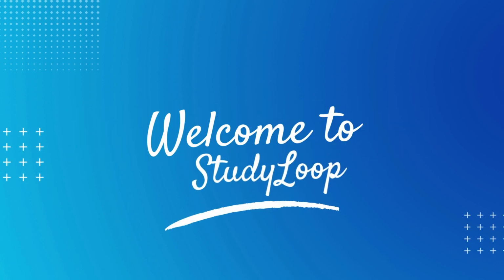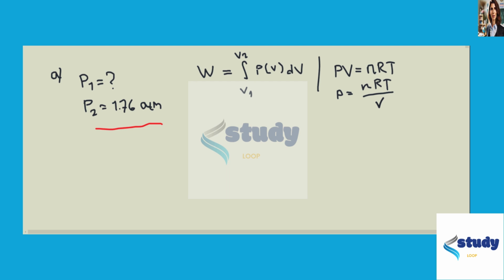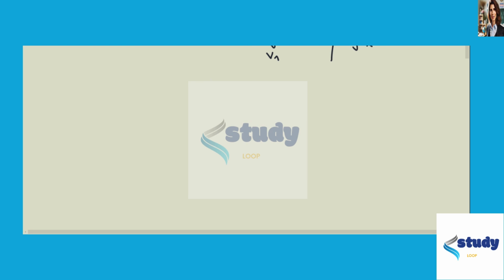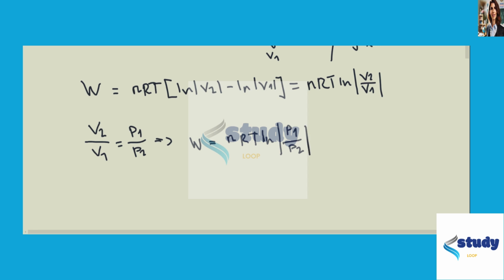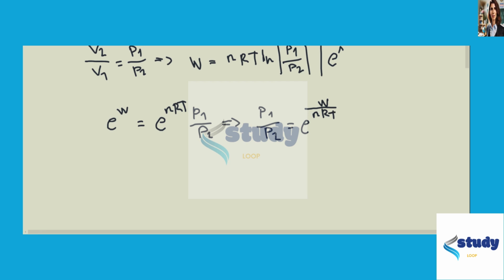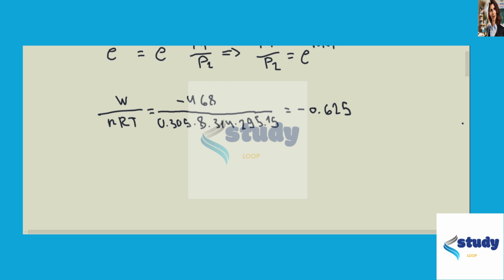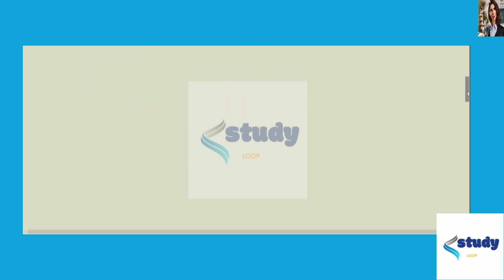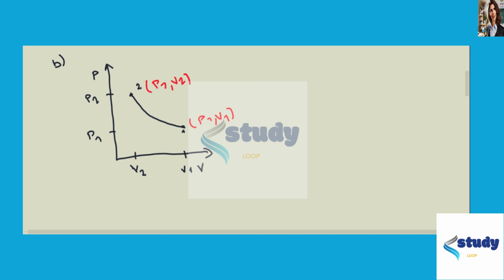CALC During the time 0.305 mol of an ideal gas under- goes an isothermal compression at of work is d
CALC During the time 0.305 mol of an ideal gas under- goes an isothermal compression at of work is done on it by the surroundings. (a) If the final pressure is 1.76 atm, what was the initial pressure? (b) Sketch a pV-diagram for the process.